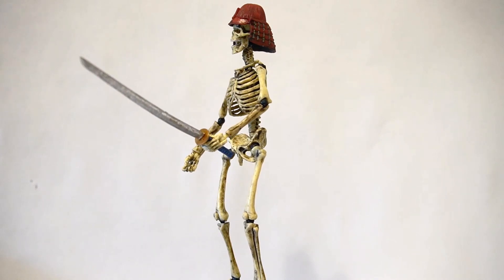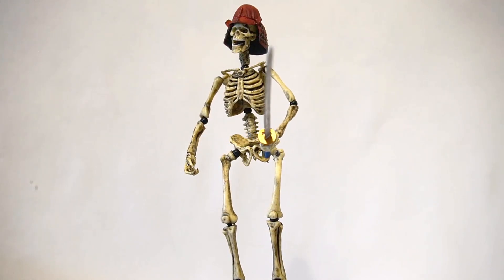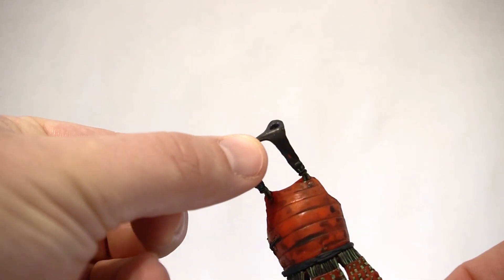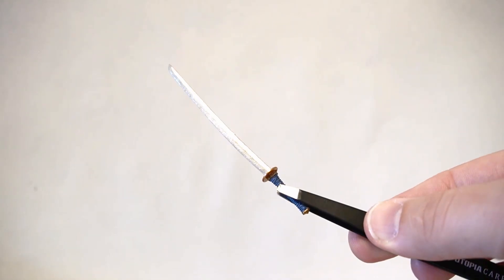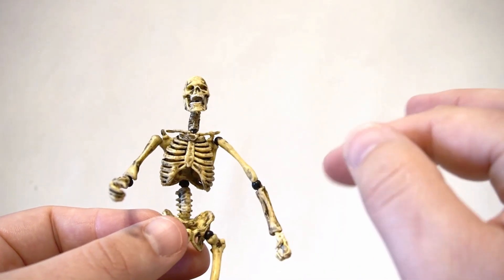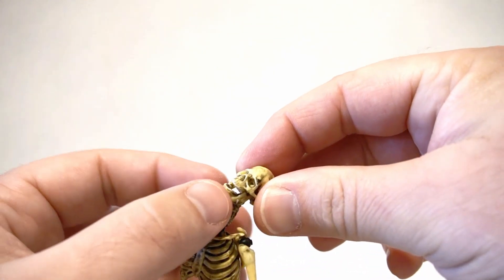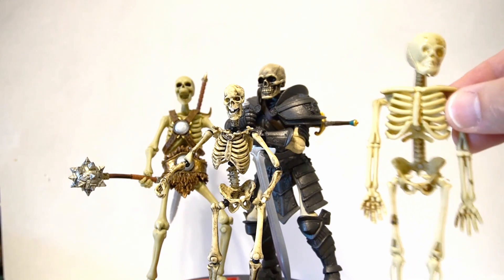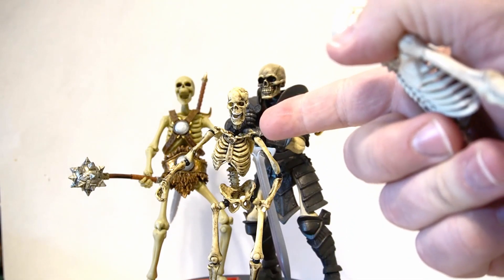Revoltech Kaiyodo Takeyashiki Jizai Okimono Samurai Skeleton KT Project Action Figure Review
Revoltech Kaiyodo Takeyashiki Jizai Okimono Samurai Skeleton KT Project Action Figure Review Hosted by @woodromeillustrations